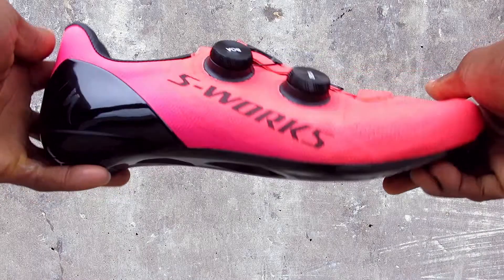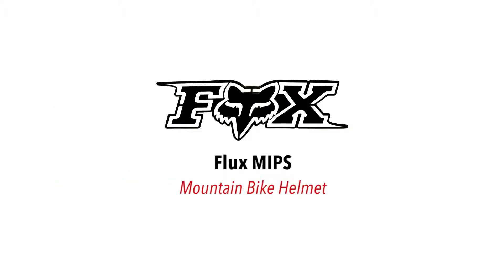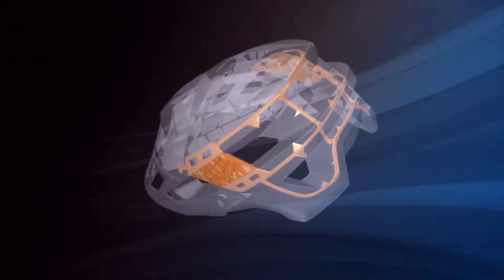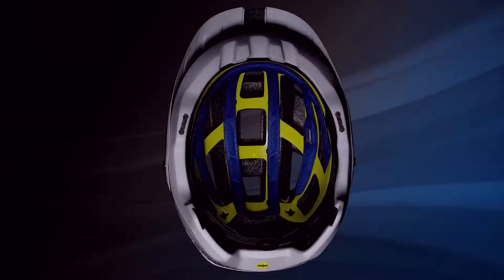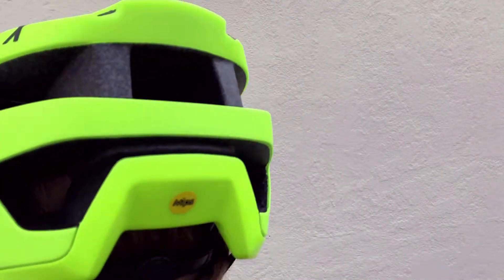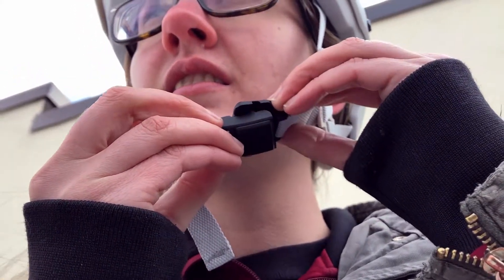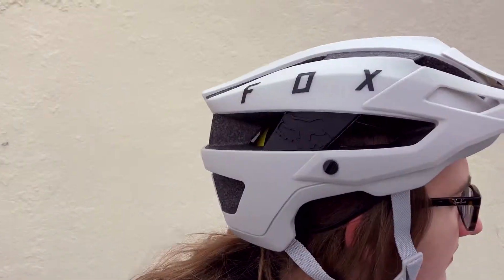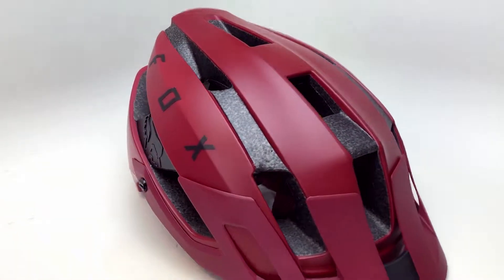Fox Flux MIPS - Mountain Bike Helmet Overview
FOX incorporated the MIPS technology along with a new 300-degree retention system for the FLUX giving you adjustability and a nice comfortable fit around your head. The FIDLOCK buckle snaps the helmet right in place for fast entry and exit and has a 14 vents to keep you cool and aid with moisture management. This helmet is available in multiple sizes and color options at Bikeshoes.com

About Us!